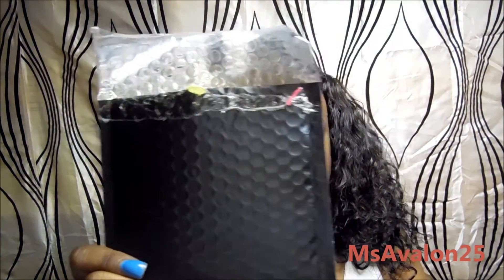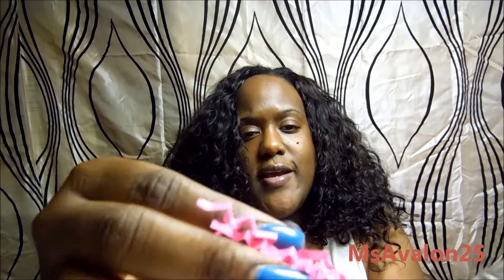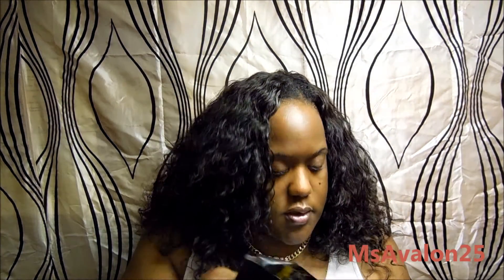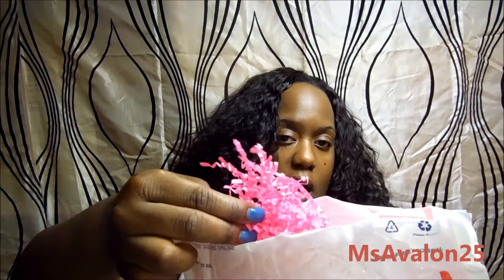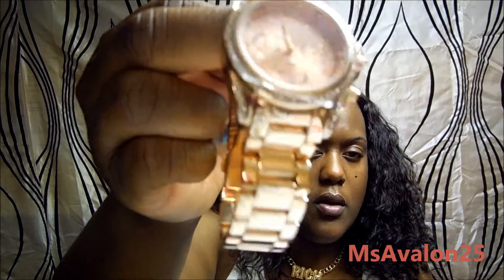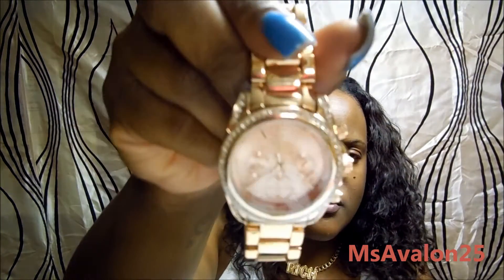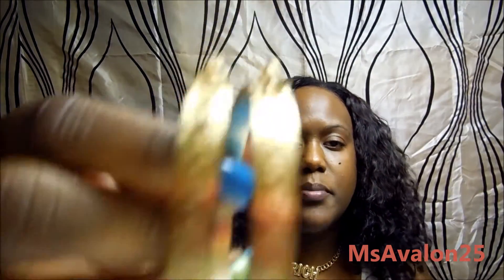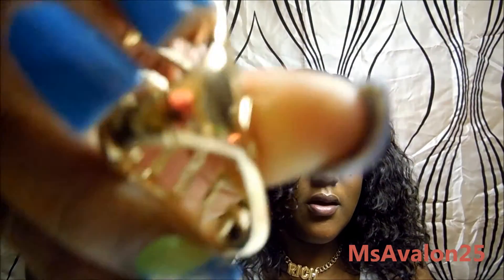Studio B Accessories Review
Hey loves! This video is going to be a review of some of Studio B Accessories' pieces. One piece I won in a giveaway and the others I purchased with my own money. Studio B Accessories is an online accessories store. I realized that I  stated incorrect prices on the video so the correct prices are listed below.

Versace Inspired Gold Hoops $15.00 (currently sold out as of 08/24/2013)
Rose Gold Watch $20.00 (currently sold out as of 08/24/3013)
Aztec Knuckle Ring $5.00 (on sale)

xoxxooxoxoxo